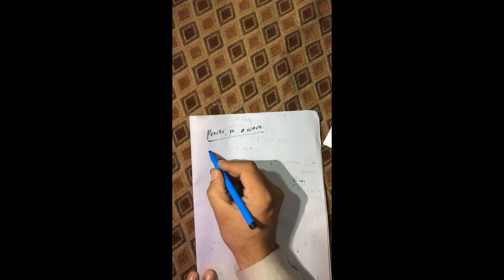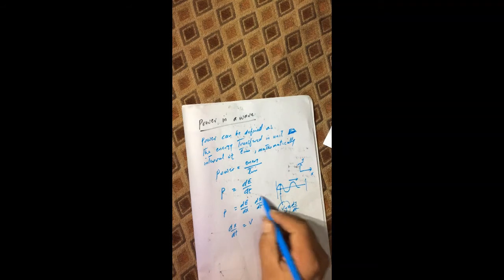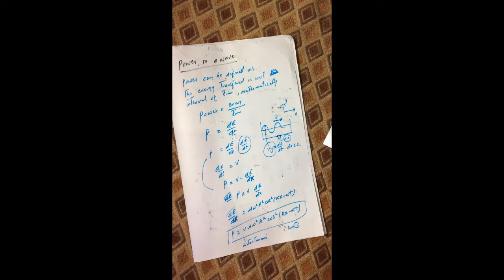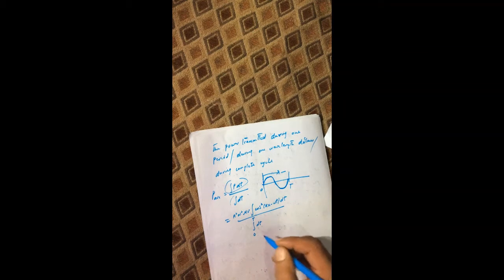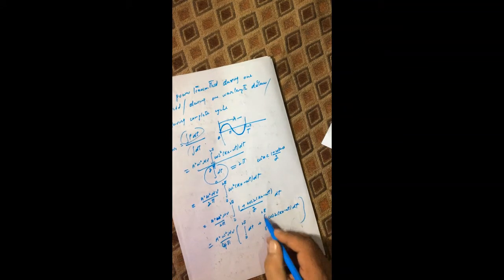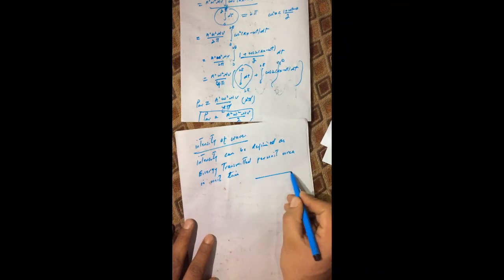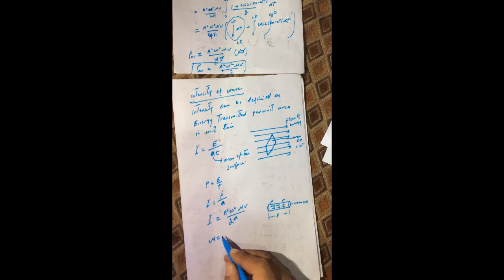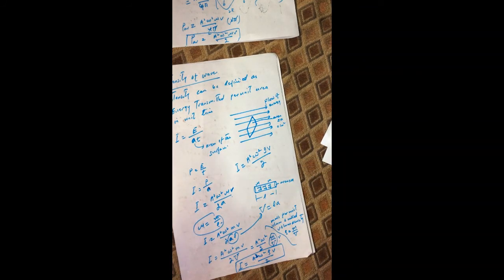Power and Intensit in a Wave Part 13